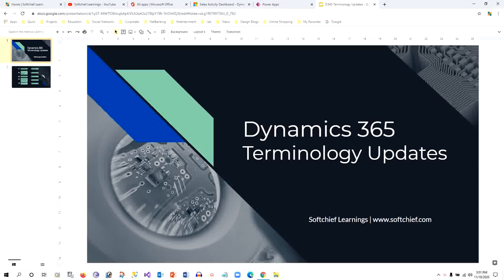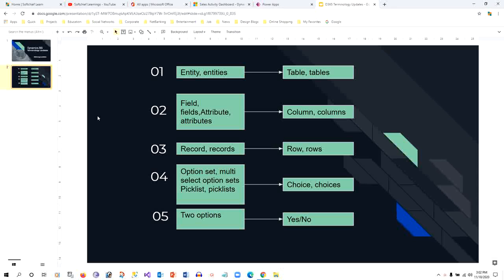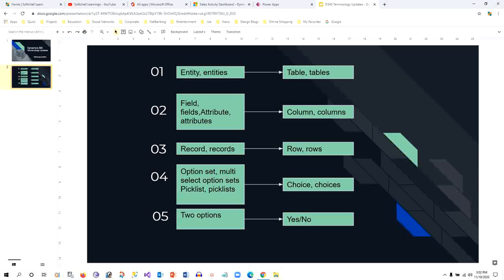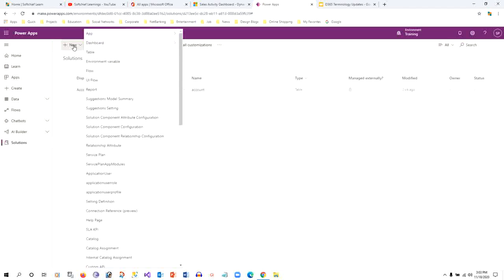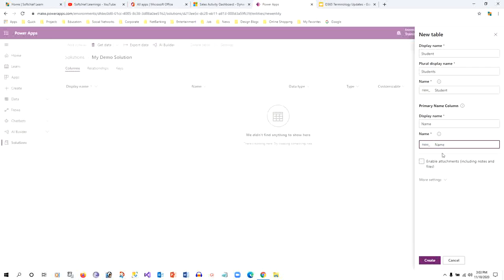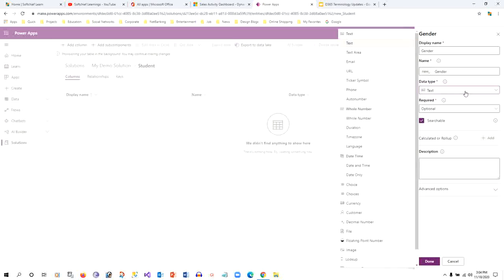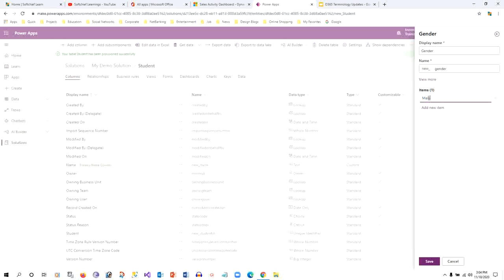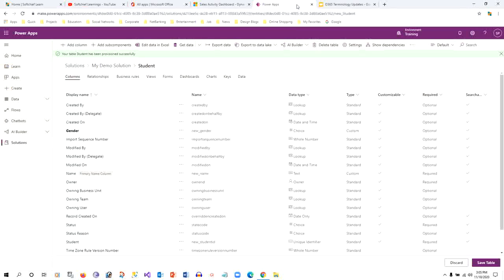Dynamics 365 Terminology Updates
This video explains the below points on Dynamics 365 Customer Engagement CRM: Dynamics 365 Terminology Updates